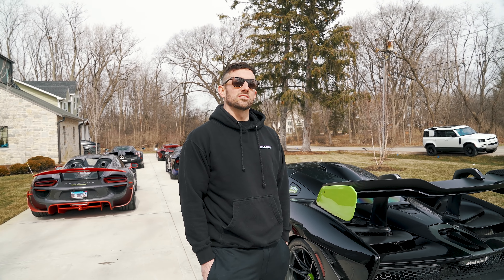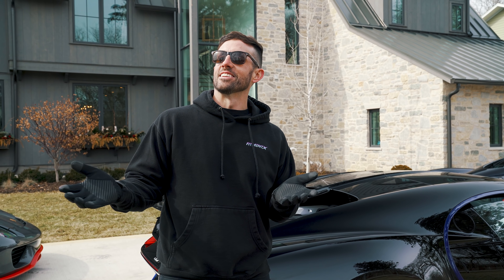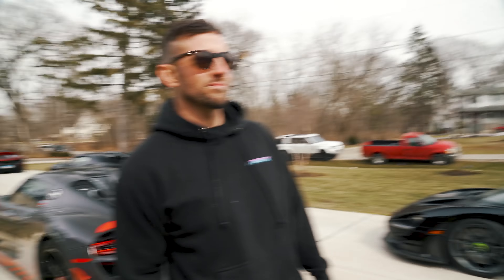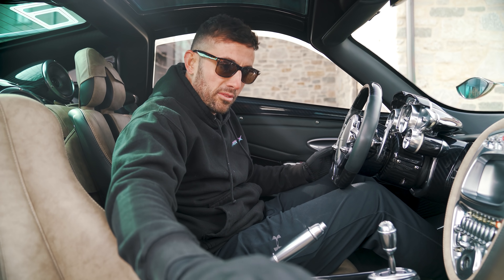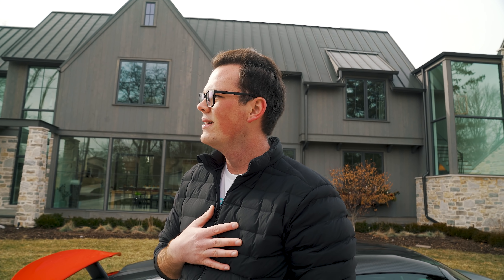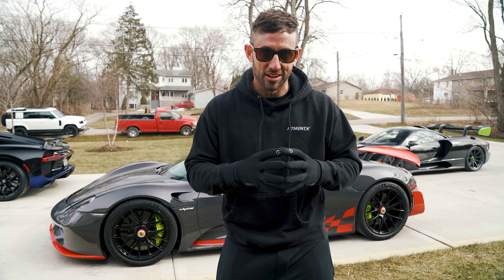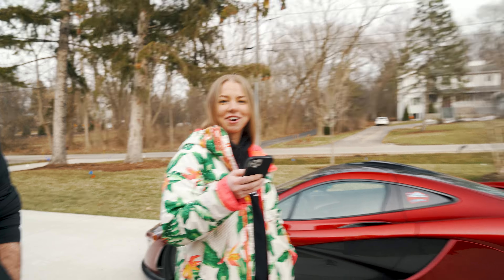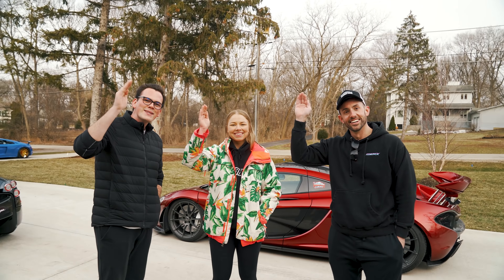$10 Million Comparison of the Best Hypercars in the World!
Today we compare the best hypercars in the world (worth $10M) from an owners perspective!

New vlogs every Wednesday at 4PM and Sunday's.

100% of the proceeds will be donated to a local charity each month! ❤

Link to our Winter Drop! *ON SALE*
We do a giveaway for every 5k followers you get the chance to drive a supercar and an opportunity to dine with the team! 85K soon!